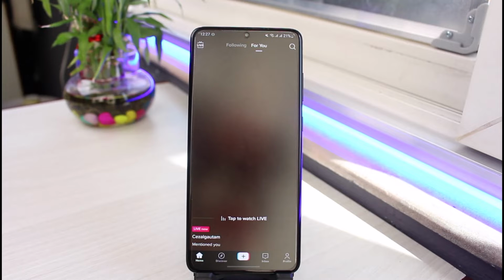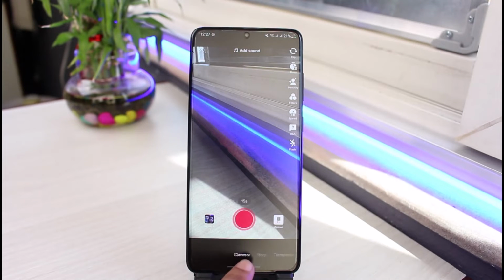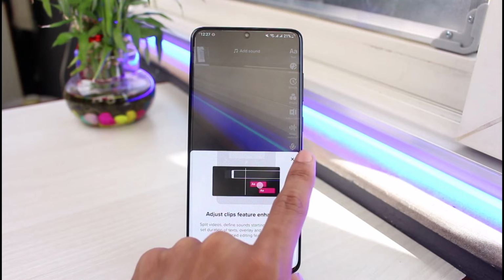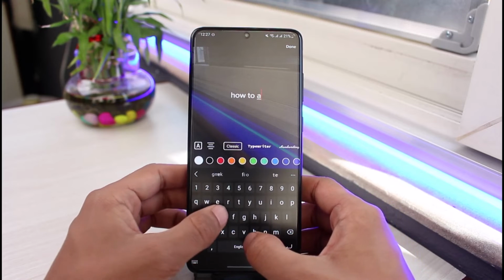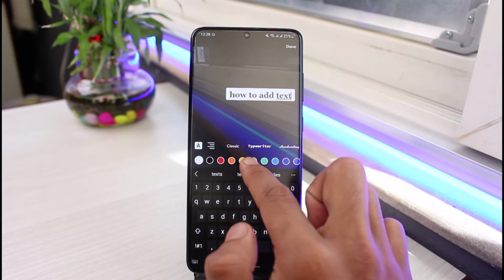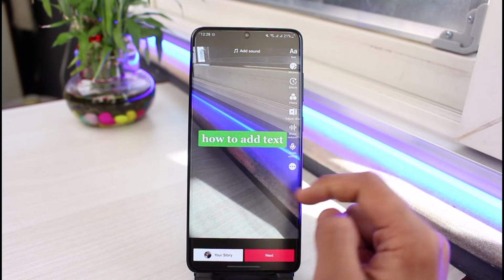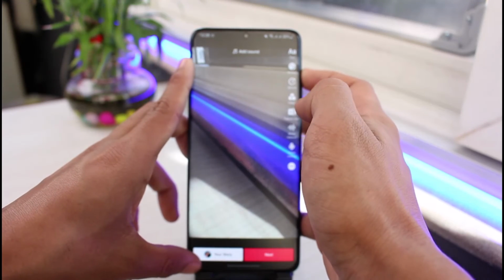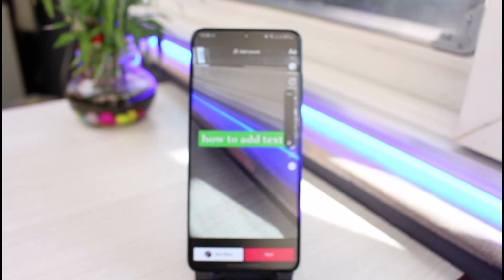TikTok - How to Add Text on Videos !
This video guides you in an easy step-by-step process to add text to your videos on TikTok. So make sure to watch this video till the end.

Follow these simple steps:
1) Update the TikTok app to the latest version
2) Open TikTok and log in to your account
3) Go about creating a simple post
4) Tap on the "Aa" icon on the top right
5) Type your text
6) Choose the duration
7) You can also convert it into speech
8) This way, you can add text to TikTok videos.

0:00 Introduction
0:21 Update TikTok App
0:43 How to Add Text on Videos
1:59 Outro: Final Verdict